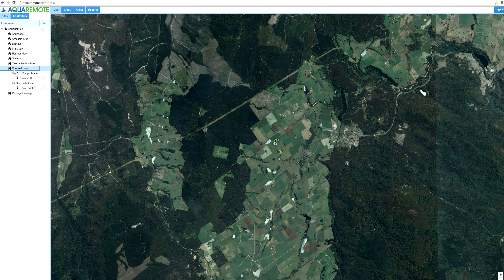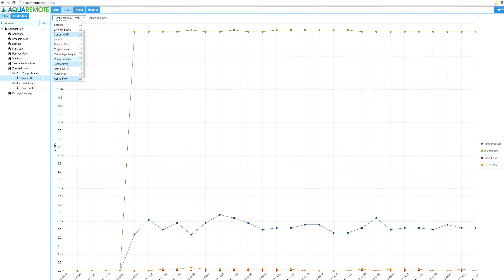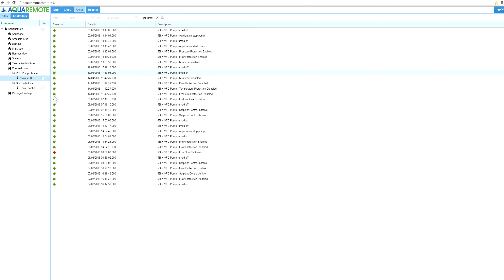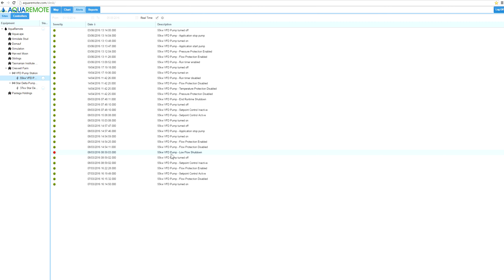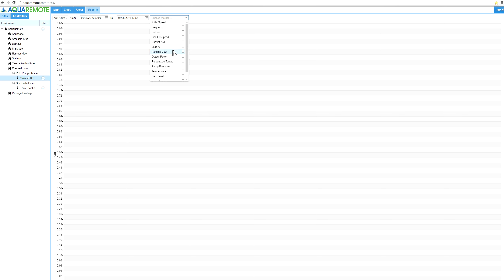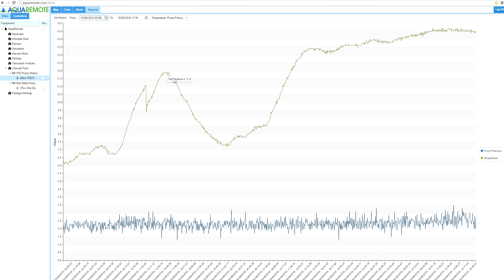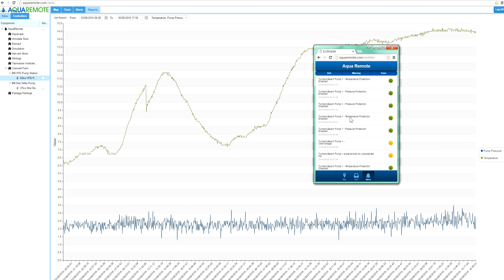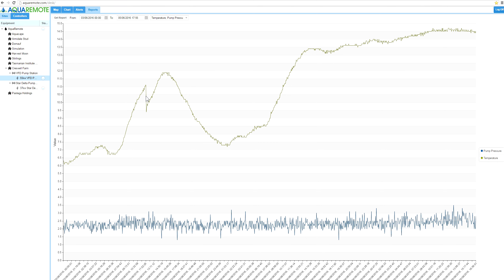Aquarmeote Tutorial 6 Charts and Alarms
Aquaremote Tutorial Number 6 charts and alarms